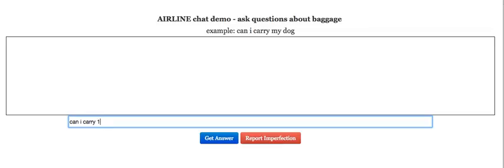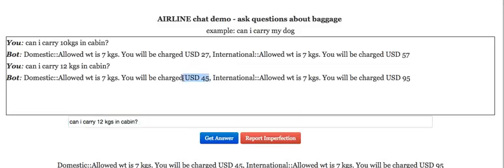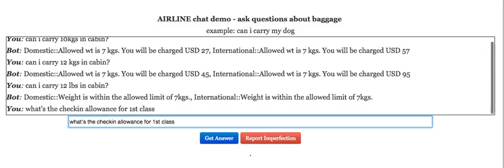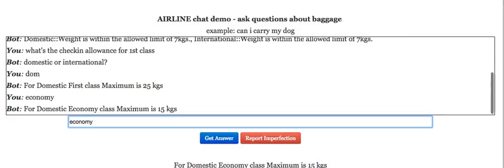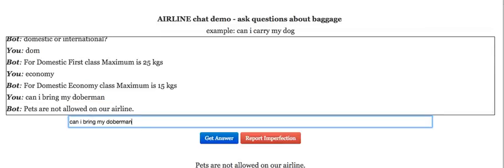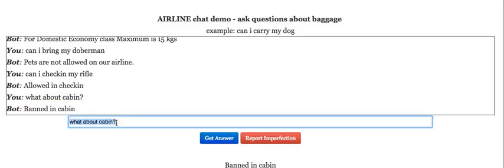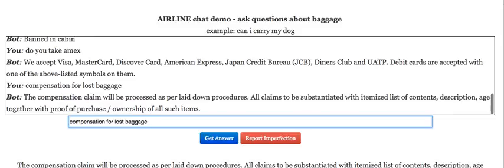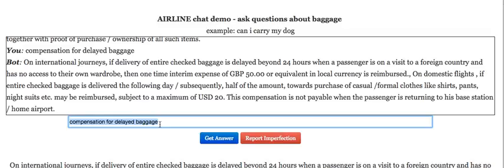NLP thatneedle.com intelligent airline chatbot demo (c) Cherub Software Pvt Ltd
chat bot for airlines based on ThatNeedle.com natural language processing stack. Solid NLP capabilities for automating processes.
These are intelligent chatbots for conversation. (conversational interfaces). It will give you better performance than many other bot frameworks like microsoft luis, wit.ai etc. This bot shows deep understanding of the domain and can answer questions that are indirect also. ThatNeedle has its own chatbot builder / chatbot maker to create custom chatbot behaviour. It performs accurate entity recognition and can be used to do other intelligent data processing.